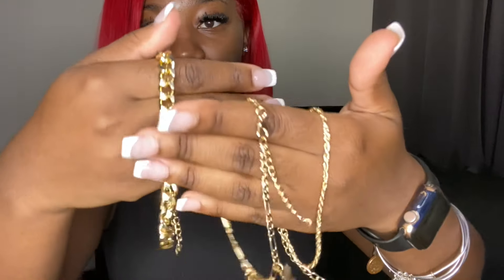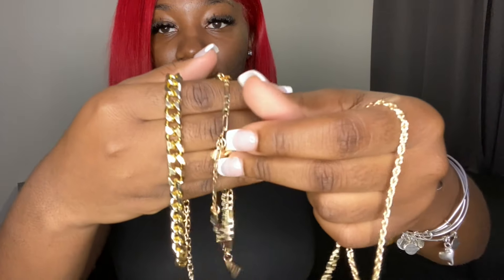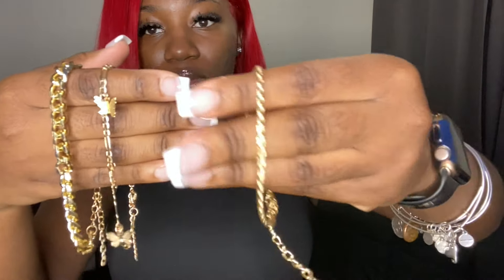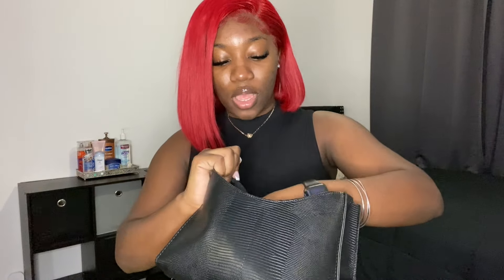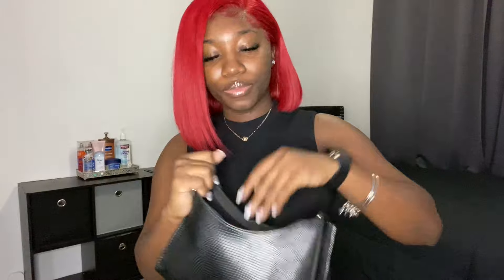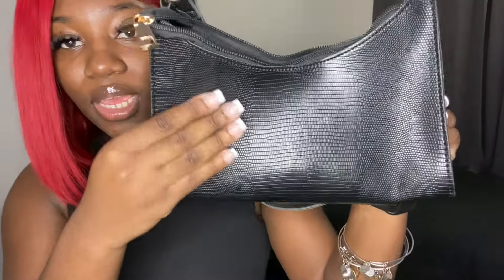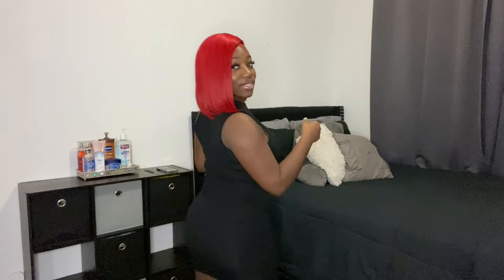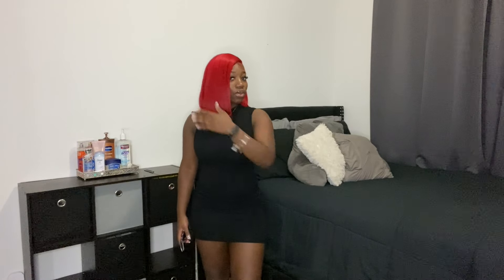SHEIN TRY ON HAUL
Hey y'all! Today's video is a Shein try on haul. I purchased a lot of items that I think you guys would love to see. If you have any questions about sizing, prices, etc feel free to message me. See y'all next time😘

Items listed:
*For reference, I'm 5'3 and about 160-165lbs*
*Everything purchased is in size large*
- Butterfly Charm Chain Ankle Set 3pcs